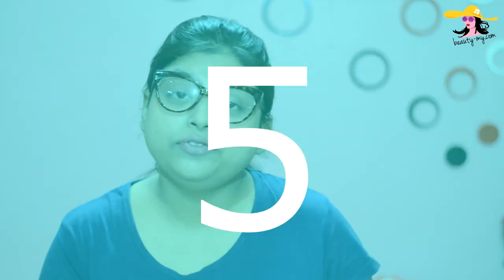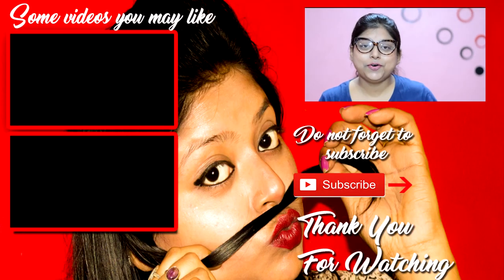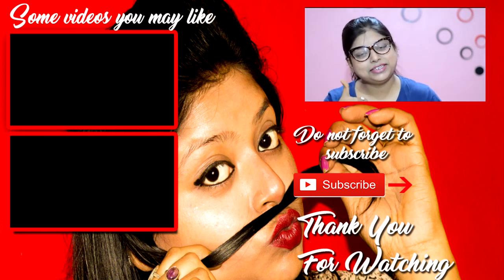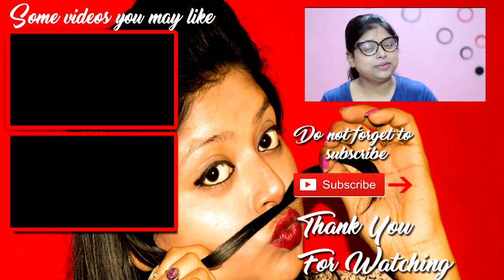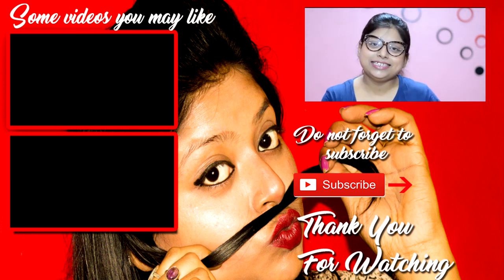5 Magical Uses Of Aloe Vera Gel | Homemade Sunscreen | Get Fair Overnight | Remove Dark Circles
Hey Guys, So today in this video I would be showing you 5 easy skin care hacks with aloe vera gel that will change your life forever. as we all know we Aloe Vera gel has some great beneficial properties that work great for our skin. and it can also tame your pimples, suntan, sunburn and give you a flawless looking skin. so what are you waiting for, go and try out these remedies with aloe vera gel today and let me know in the comment section how was your experience. Aloe Vera gel works as a great sunscreen it is a homemade remedy for dark circles as well as using the aloe vera gel will give you a natural sunscreen over your face. If you are looking a glowing and beautiful skin and get fairer overnight then try aloe vera gel you will see amazing results in one use. The aloe vera gel is a magical ayurvedic remedy for skin problems and will add a charm to your skin care and beauty regime.
एकदम से इतने गोरे हो जाओगे की दुनिया देखती ही रह जाएंगी - ALOE VERA face packs and other recipes.

Stay blessed
Stay happy 